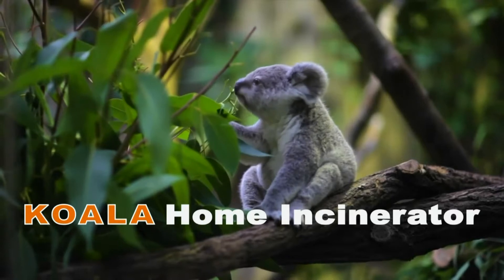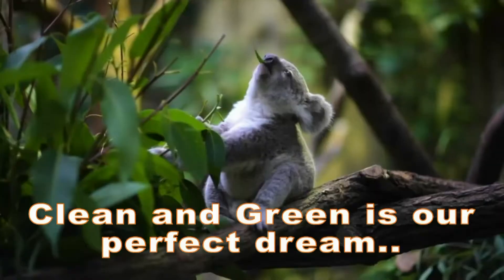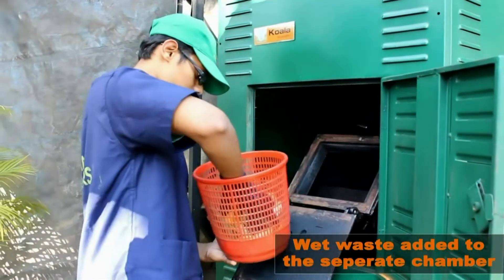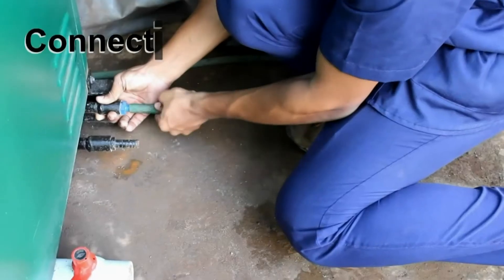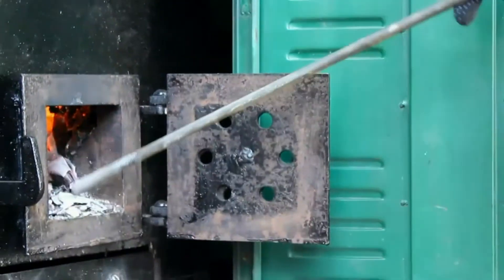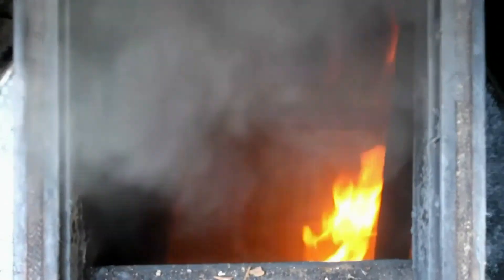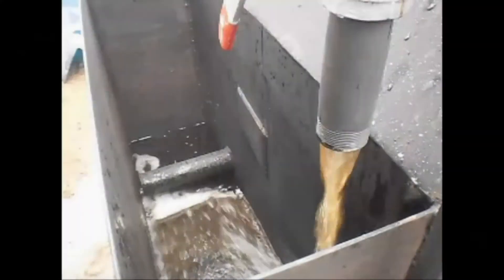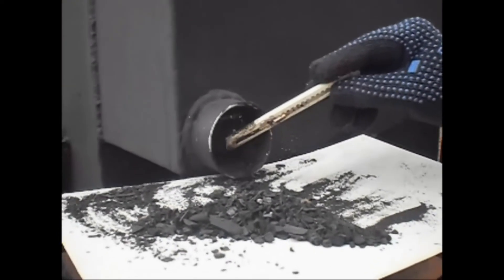Incinerator-Koala incinerator (Fuel free technology)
Koala Incinerators are an extension of our engineering and design expertise,our team at Thermal Engineers understands the needs of the society requiring safe,cost effective and environmentally sound equipment for a variety of dry solid waste disposal needs for flats,apartments,villas,hostels etc..We are implementing no fuel technology and smoke emitted out is been treated to reduce air pollution.
Manufactured By:
Thermal Engineers
Perumbavoor
Ernakulam District,Kerala
India